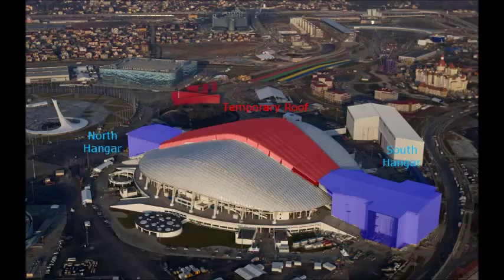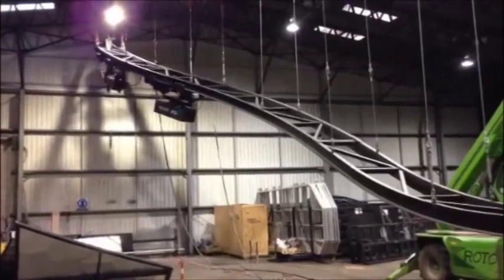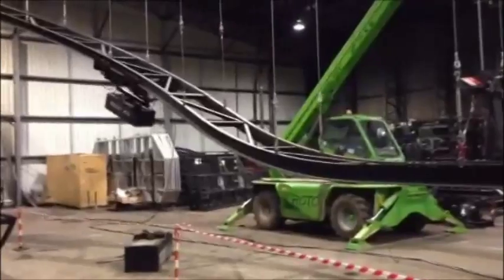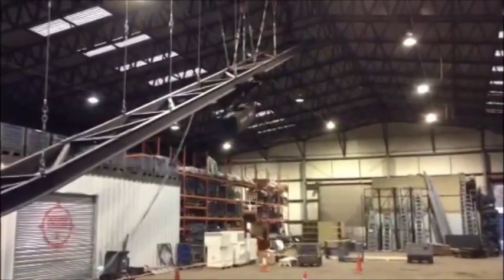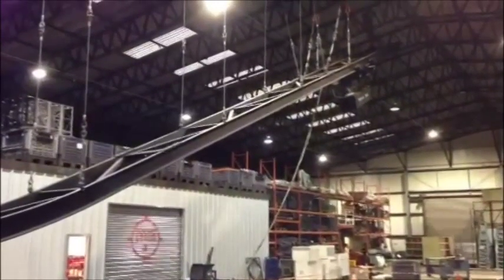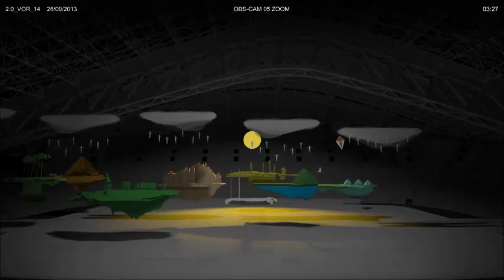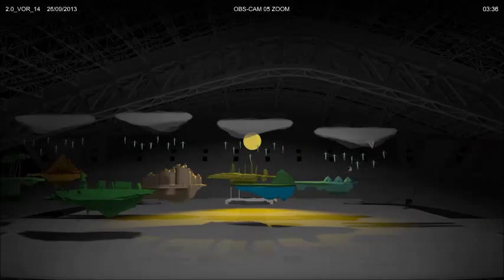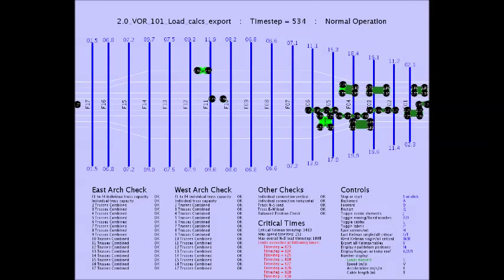Christopher Matthews - Young Structural Engineering Professional Award 2014 - Runner Up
This competition, run by The Institution of Structural Engineers in collaboration with the Educational Trust, is about finding outstanding talent at work in the profession, previously named the Young Structural Engineer of the Year Award.